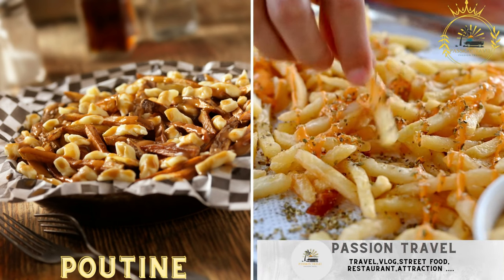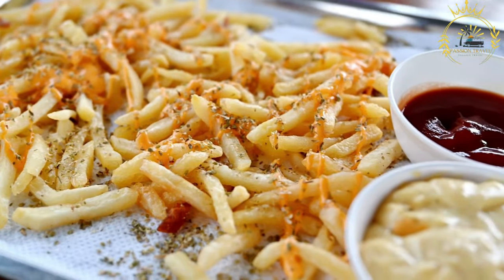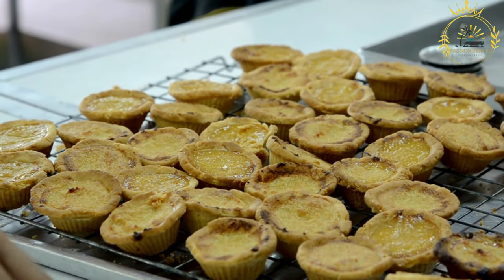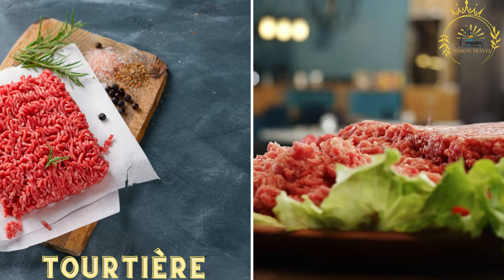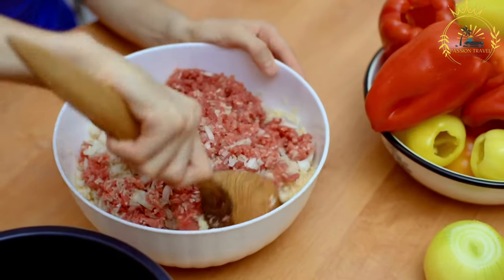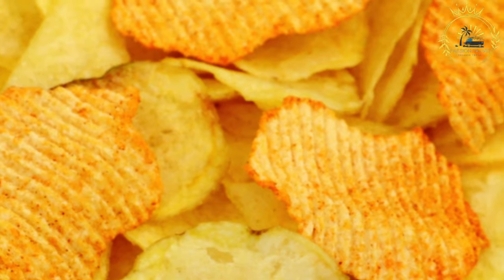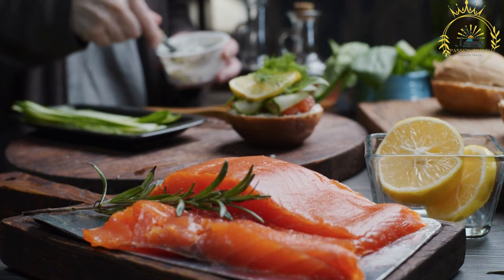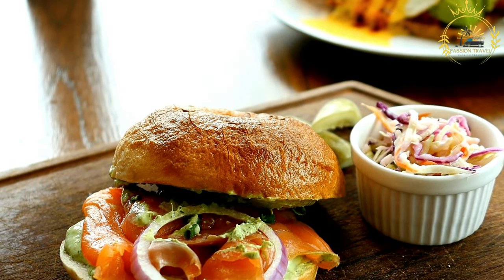street food in canada top street in canada best street food in canada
Canada offers a diverse array of street foods that reflect the country's multicultural influences and regional specialties. Here are 5 street foods you can enjoy across Canada:

Poutine: A Canadian classic, poutine consists of french fries smothered in cheese curds and topped with rich gravy.

Butter Tarts: A beloved Canadian dessert, butter tarts are sweet, gooey pastries with a rich, buttery filling.

Tourtière: A savory meat pie, tourtière is often made with minced pork or a mixture of meats and spices.

Ketchup Chips: A popular Canadian snack, ketchup-flavored potato chips offer a tangy and savory flavor.

Montreal Smoked Meat Sandwich: This iconic sandwich features thinly sliced smoked meat piled high on rye bread with mustard.

Canada's street food scene offers a diverse range of flavors, from savory to sweet, reflecting the country's rich culinary heritage and multicultural influences. Whether you're exploring cities like Toronto, Vancouver, or Montreal or venturing into rural regions, you're sure to find tasty street food options to satisfy your cravings.

00:00 intro
00:06 Poutine
01:53 Butter Tarts
04:33 Tourtière
06:44 Ketchup Chips
08:52 Montreal Smoked Meat Sandwich